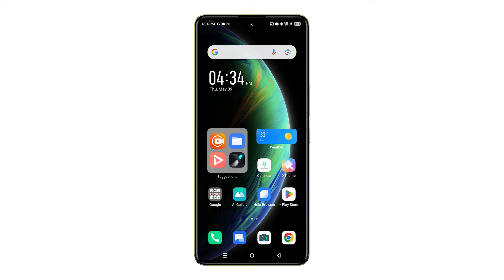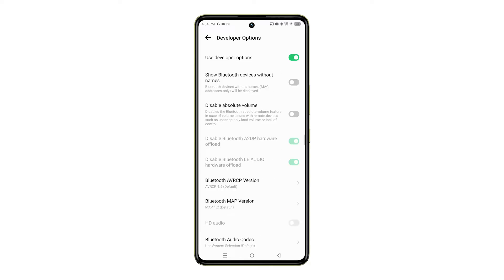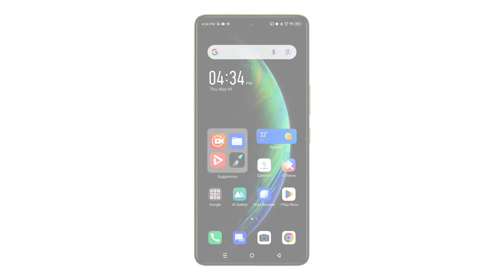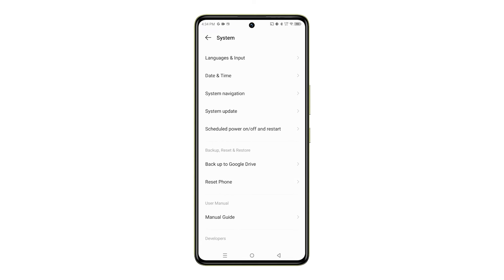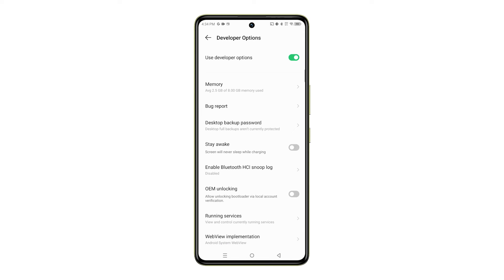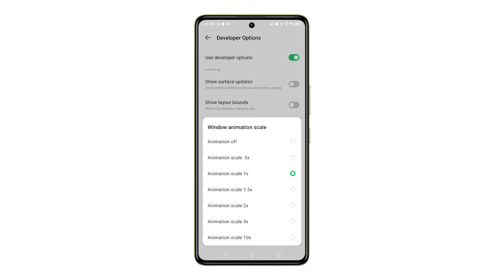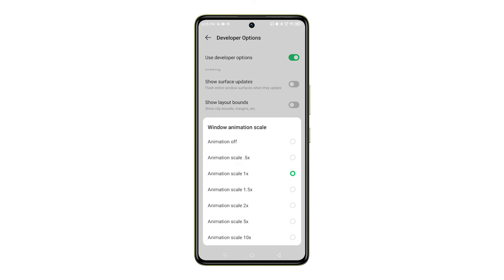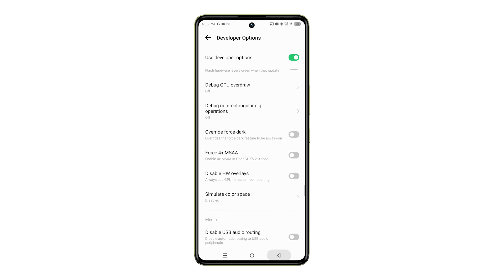How to Change Window Animation Scale on Infinix Note 30 5g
Want to make your Infinix Note 30 5G feel faster? This video shows you how to adjust the Window Animation Scale!

In a few easy steps, you'll learn how to navigate the settings menu and choose your preferred animation speed. You can even disable animations entirely for the snappiest experience.

With this quick tweak, your phone will feel smoother and more responsive – try it out and see the difference.